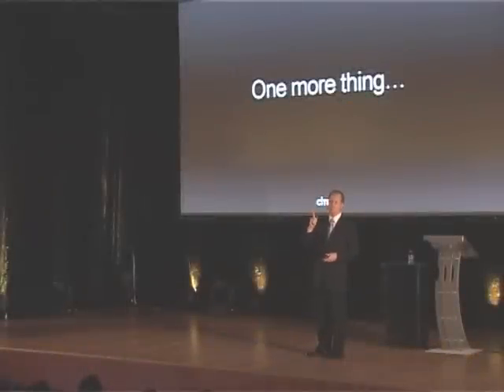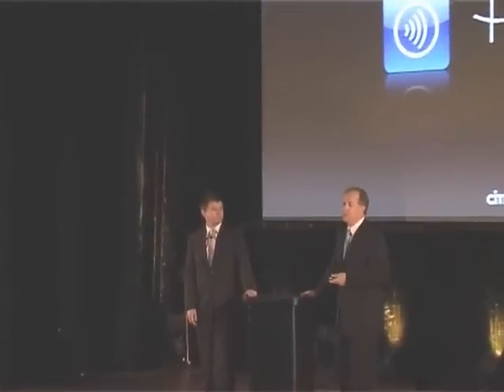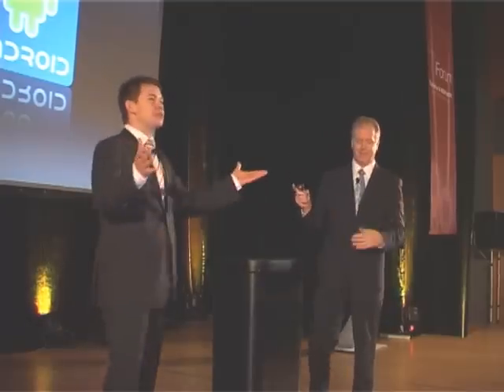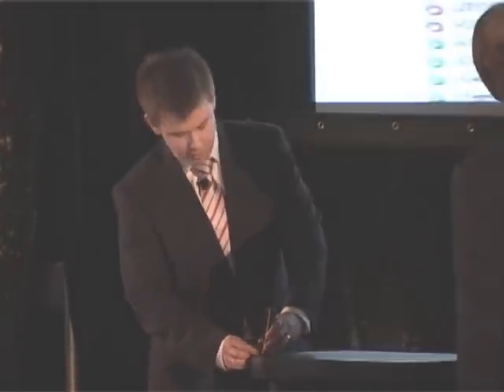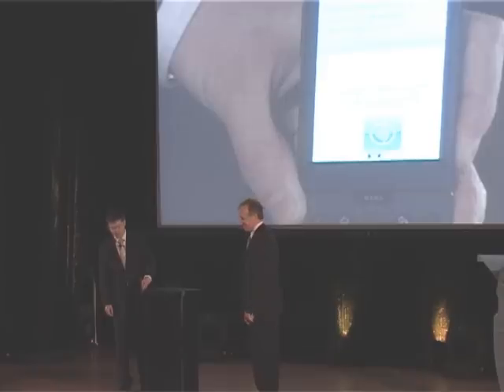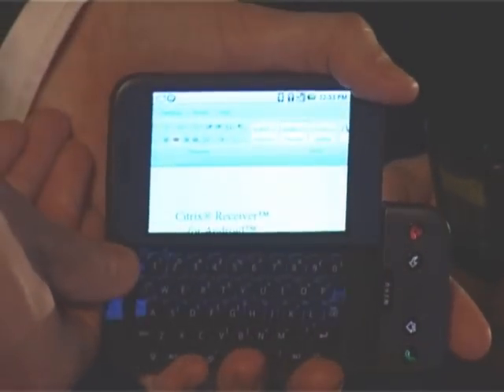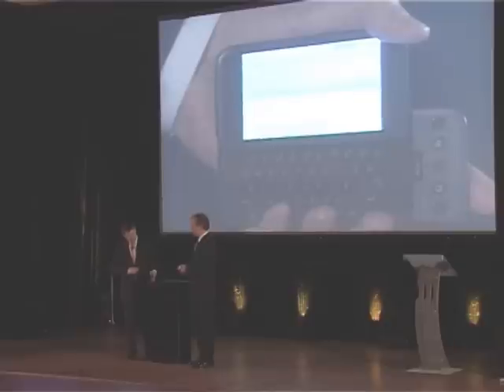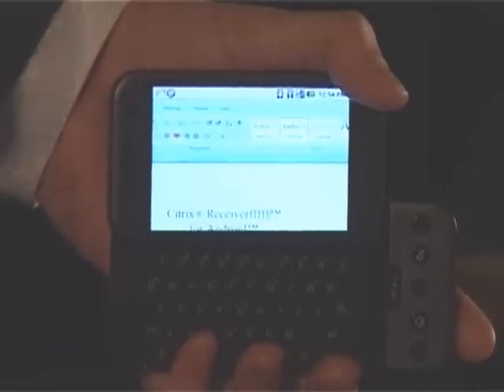Citrix Receiver for Android - Sneak Peek Demonstration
Adam Jaques and Gordon Payne from Citrix demonstrate a world first at iForum 2009 in Singapore. This video shows a sneak peek of the Citrix Receiver running on Android which Citrix Labs are currently working on. Citrix is aiming for a tech preview release later in 2009.